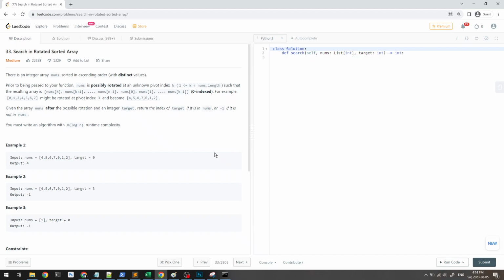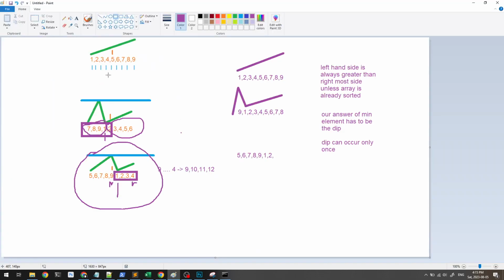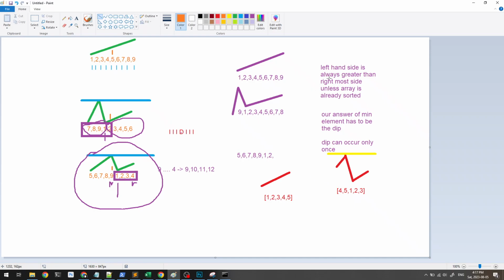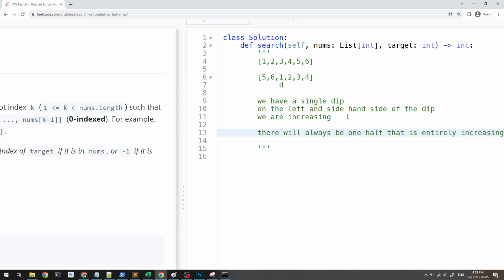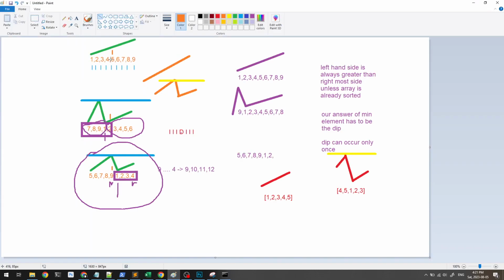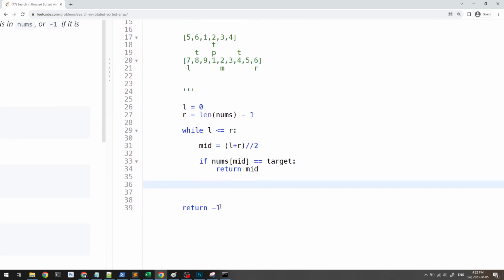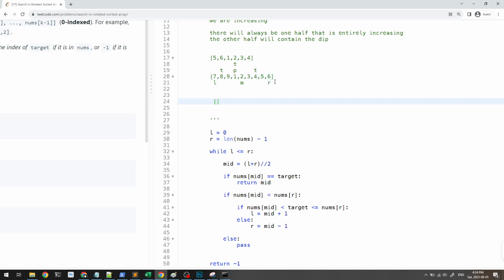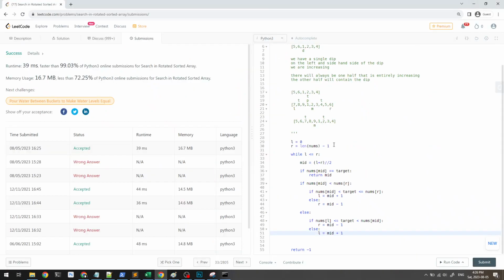Search in Rotated Sorted Array - Leetcode 33 - Python